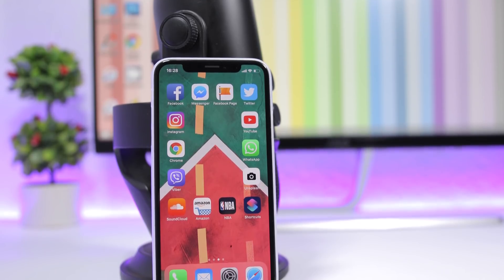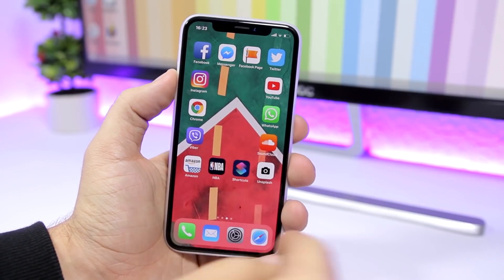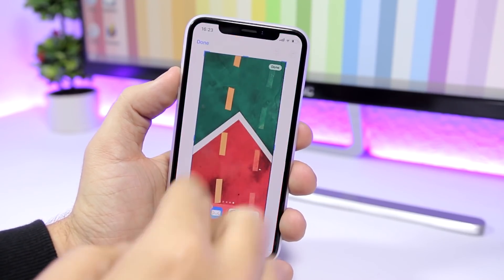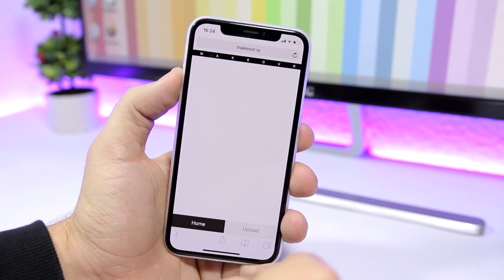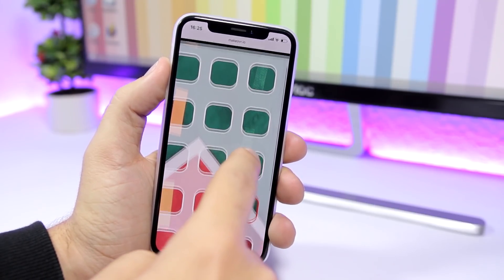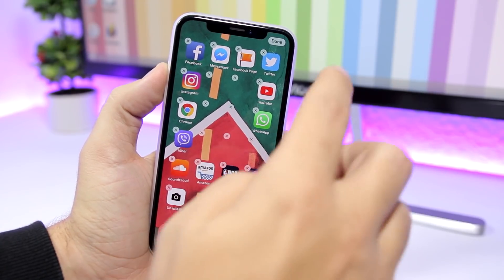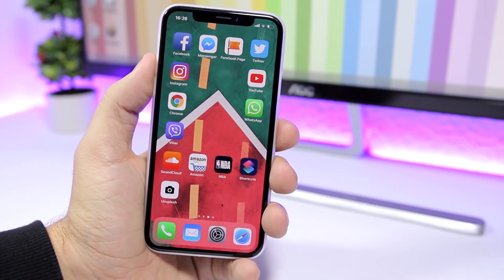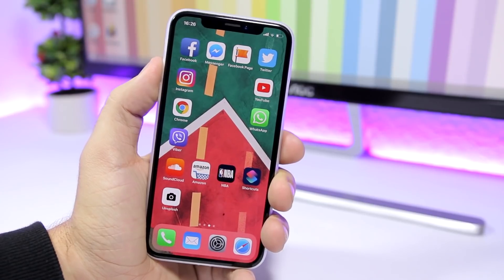Get a CUSTOM HomeScreen Layout On iOS 12 - 12.1 (NO Jailbreak)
Customize iOS 12, get a custom homescreen layout on iOS 12. Customize the icon spacing and get a custom look on your iPhone on iOS 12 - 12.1

iMyFone iOS System Recovery - Fix iOS issues and get your iPhone back to normal without data loss.